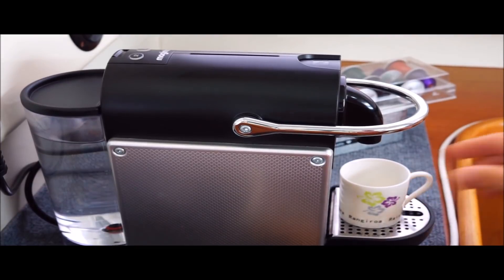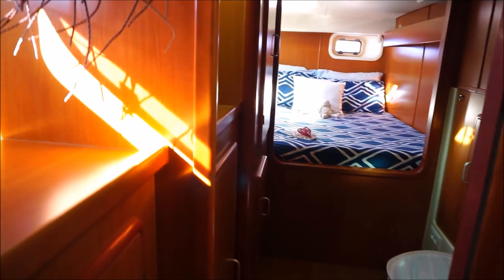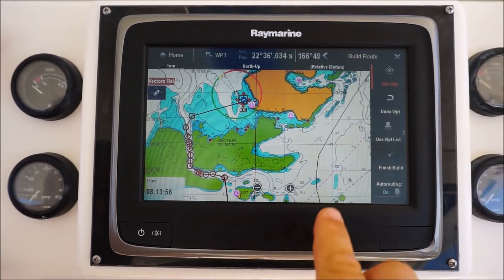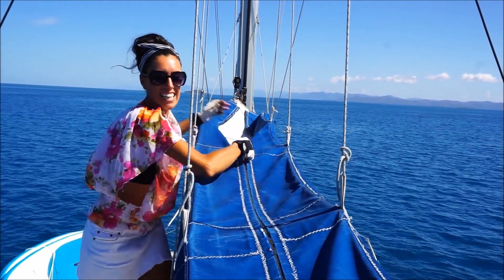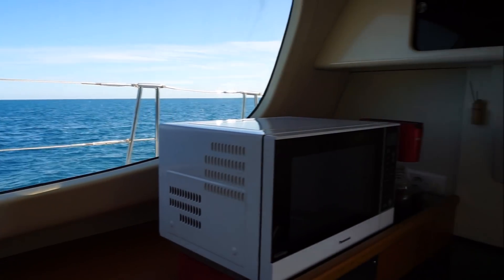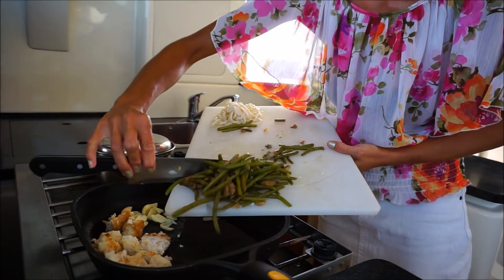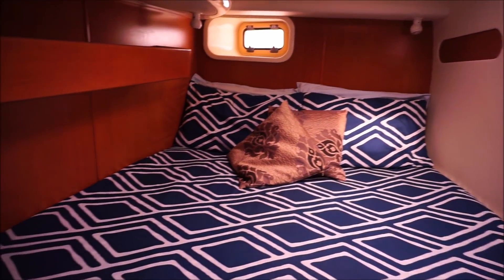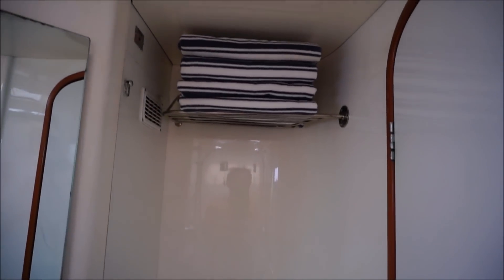Leopard 40 Owners Version Walkthrough (Libertalia)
Our beautiful boat is now sold.

Libertalia is a 2009 Owners Version Leopard 40 Sailing Catamaran and she is fully fitted out for extended cruising in comfort.

Sadly, real life has dragged us, kicking and screaming, back into the concrete jungle and into a work schedule that just won't let us sail any more. Libertalia is now sailing with new owners.